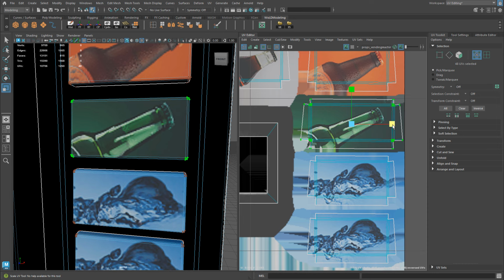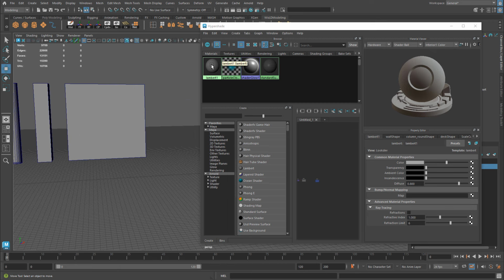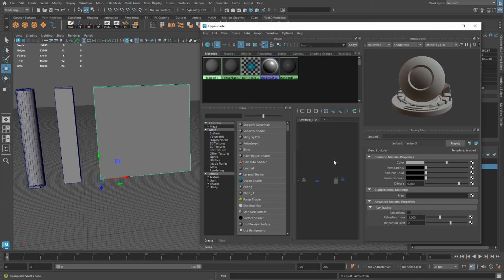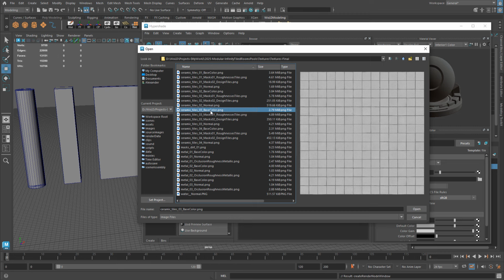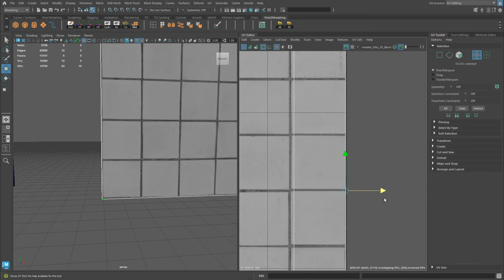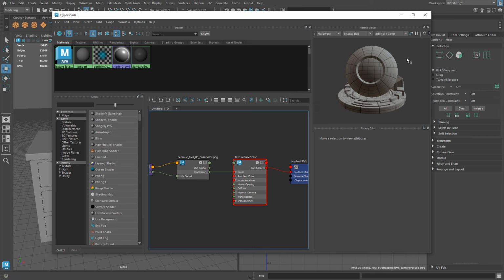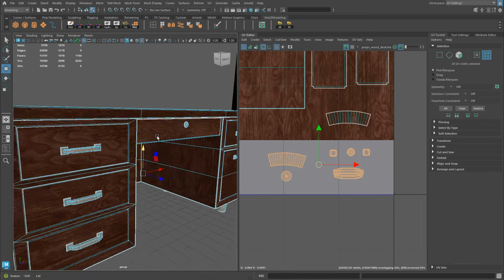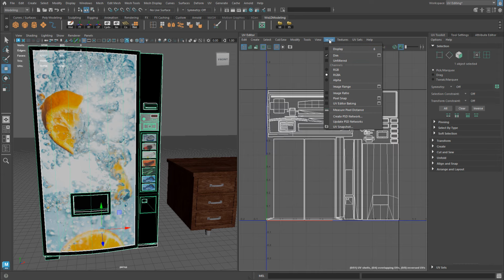Maya: Material Basics & How to Assign Base Color Albedo Texture to Align UVs for Precise Placement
In this tutorial, you’ll learn Maya material basics and how to associate a base color texture within a material to help you improve UVing environment assets and props.

Chapters
00:00 Introduction
01:15 Maya Material Basics
06:02 Working w/Base Albedo Color Texture on Material